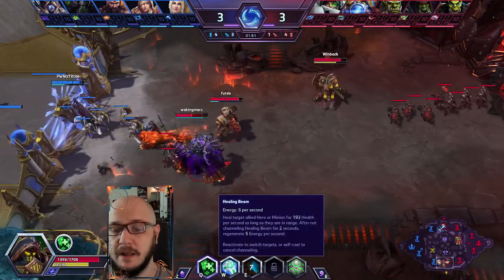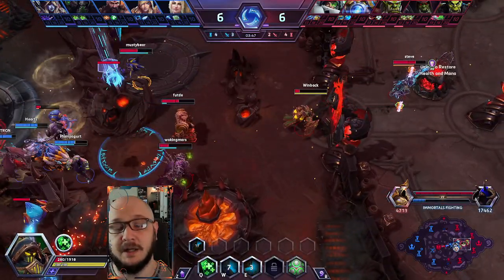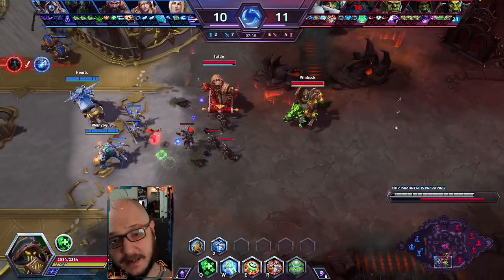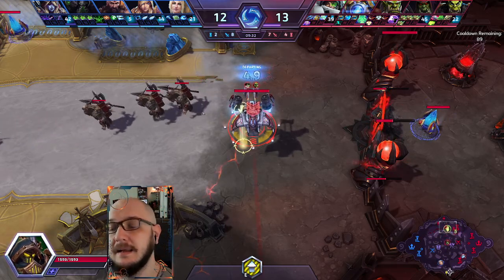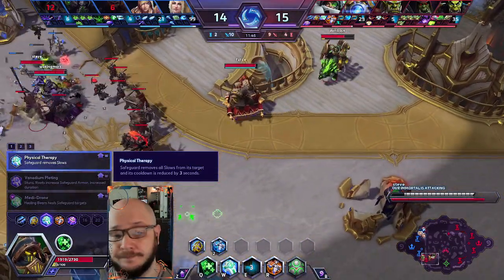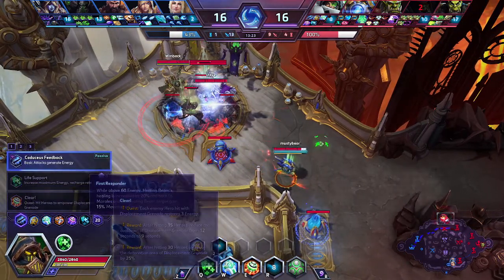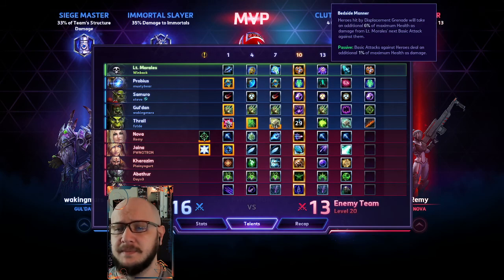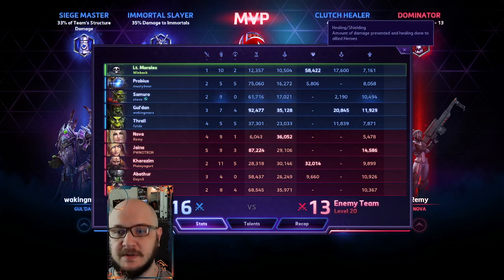Morales | New Medic in Heroes of the Storm 2021(New Talents Gameplay)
Medic got some pretty cool talent changes, and an update to the way her energy meter works. Also got some huge ultimate buffs!